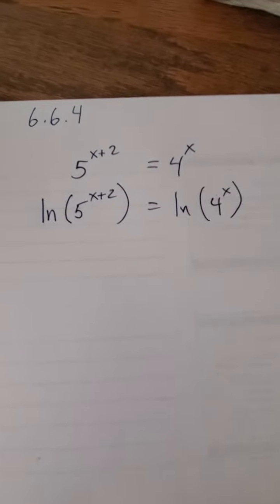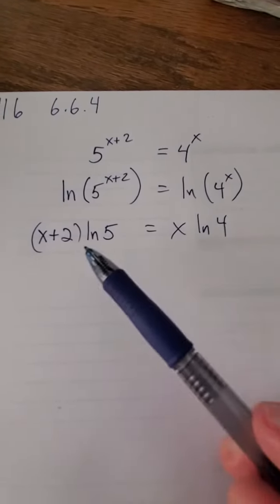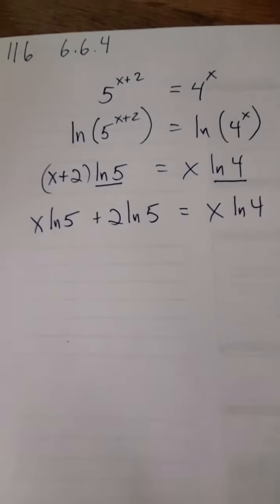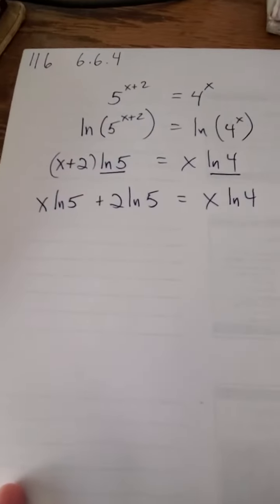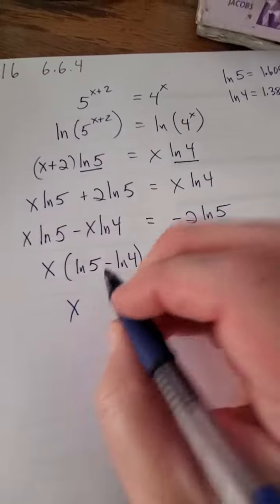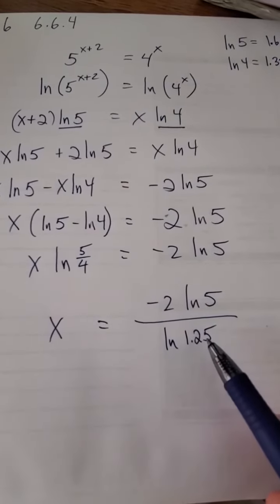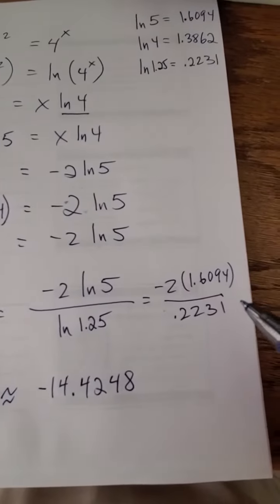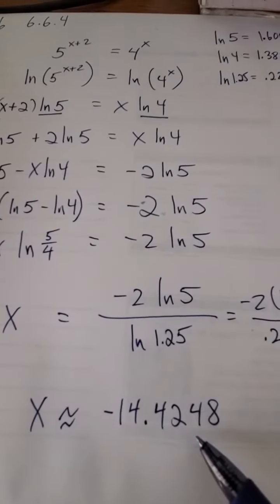116 6.6.4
Math